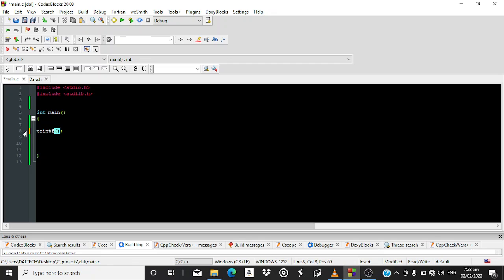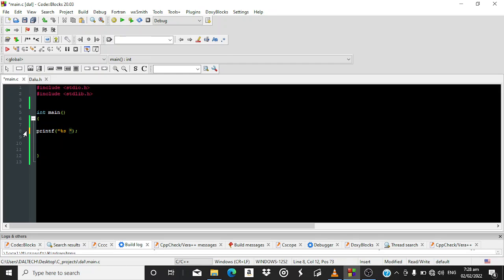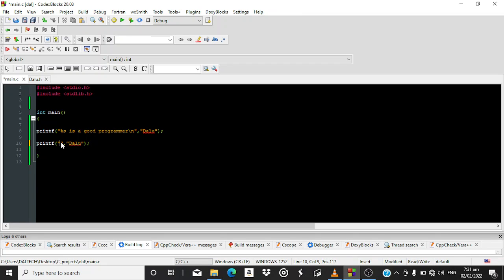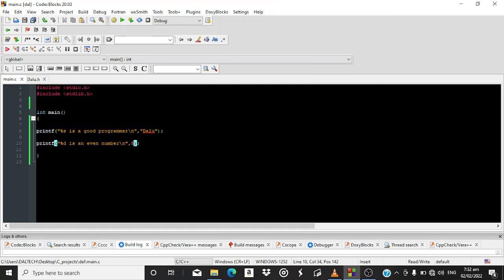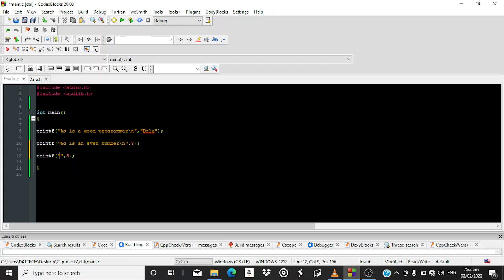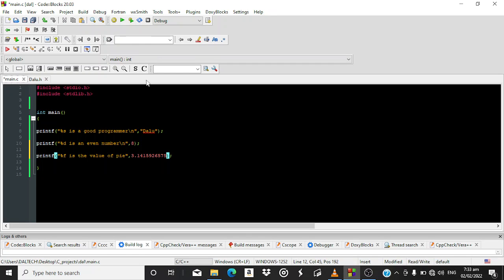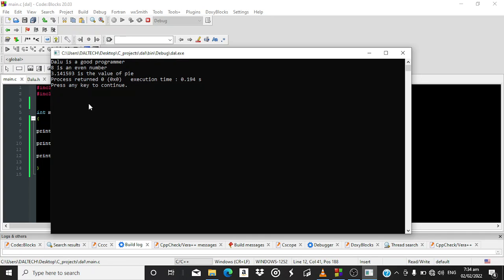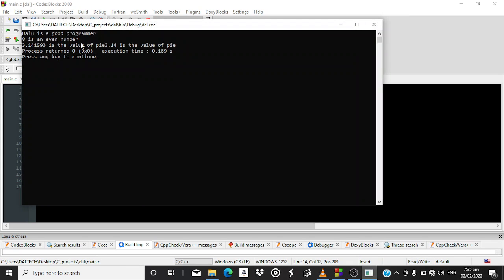02. Conversion Characters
Learn how to use conversion characters in C as place holders for strings, whole numbers and floats